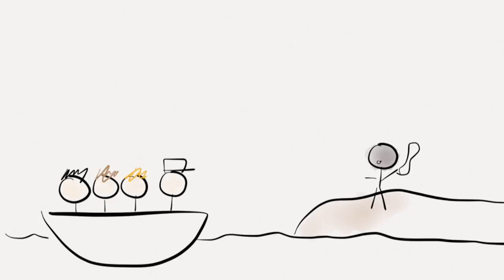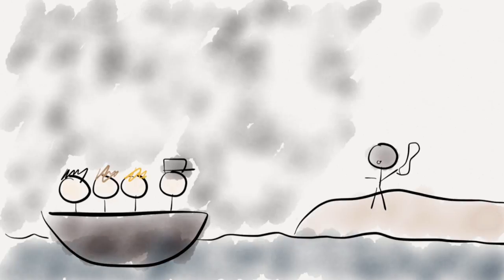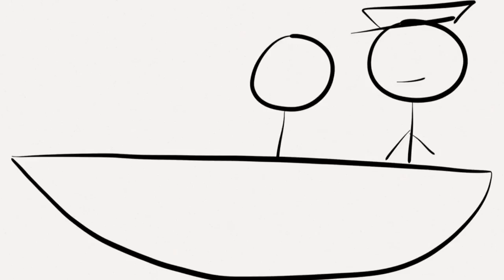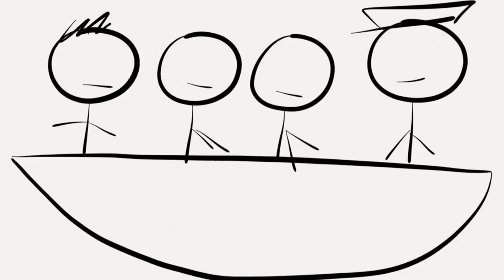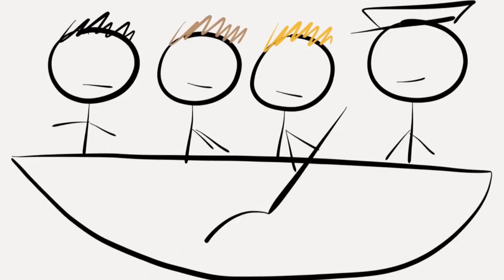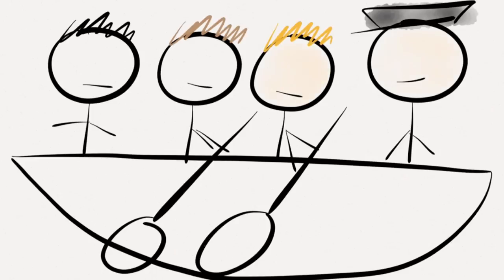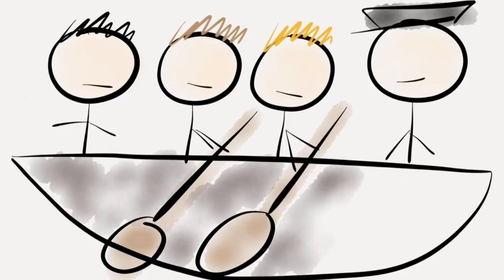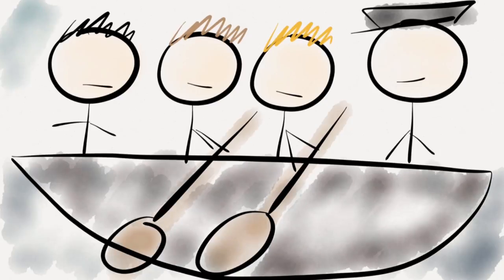The Open Boat by Stephen Crane (Summary) - Minute Book Report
This is a quick summary of The Open Boat by Stephen Crane.  This channel discusses and reviews books, novels, and short stories through drawing...poorly.

Transcript:  This is a story about a crew of men who are stranded on a small boat after their ship sinks.  On board the boat is a hurt captain, an oiler named Billie, a correspondent, and a cook.  Billie and the correspondent take turns rowing the boat to the captain’s orders.

The captain spots a light in the distance, which is a lighthouse, and so they row towards the lighthouse.  However, because the waves are strong, they can’t reach land and the captain decides to pull back into the open sea.

After drifting for a while, they try again toward the island and see a crowd of people waving to them on land.  They try to make it, but again, the waves are too much.

The captain realizes that the boat will not be able to sustain them for much longer and so they try one more time to make it to shore.  As they row toward the shore, the boat begins to sink and all of the crew jumps out.

The captain hangs on to the boat, while the rest of the crew swims to shore.  The correspondent is stuck in a bad current, but is then tossed by a wave and makes it ashore.  He is greeted by a man who helps pull all of the crew from the water.

In the end, all of the crew make it safely to the beach except for Billie, who drowns, and they bury his body.

Paper by Fifty Three was used to make this video.